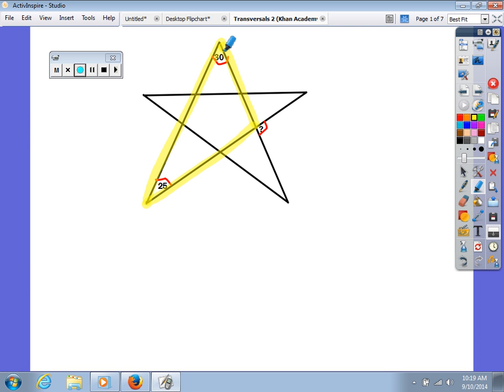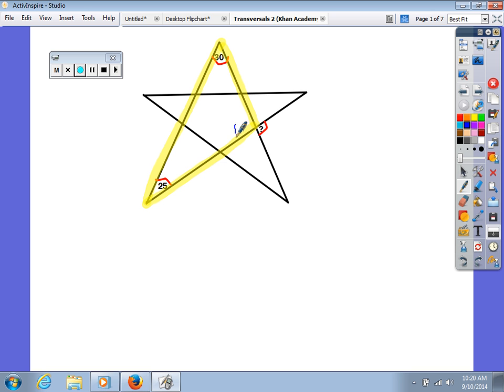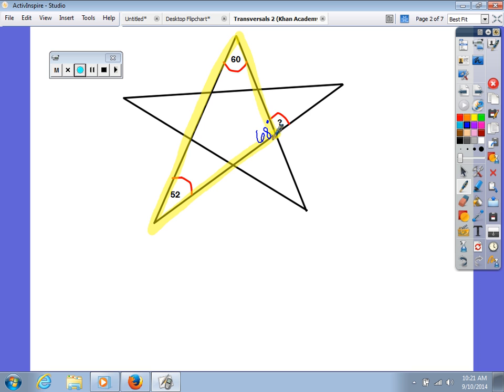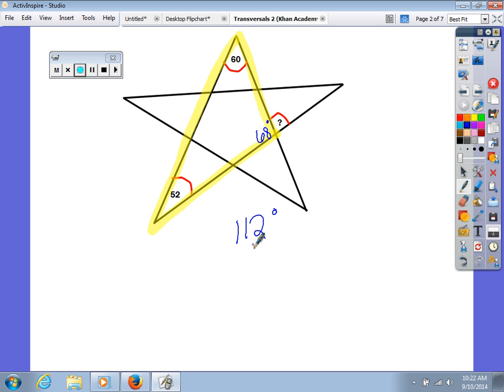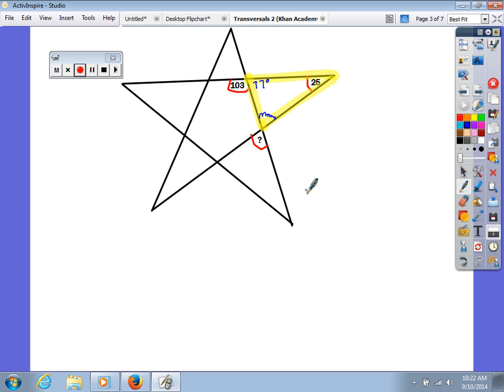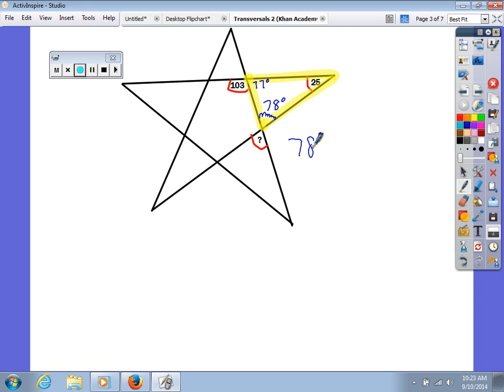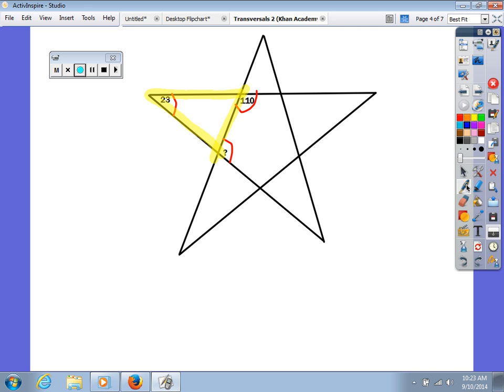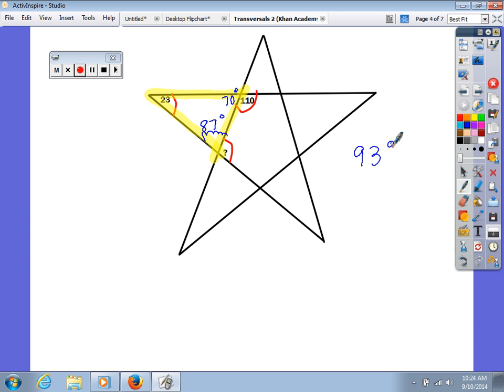Transversals in stars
Lesson for the week of September 8, 2014